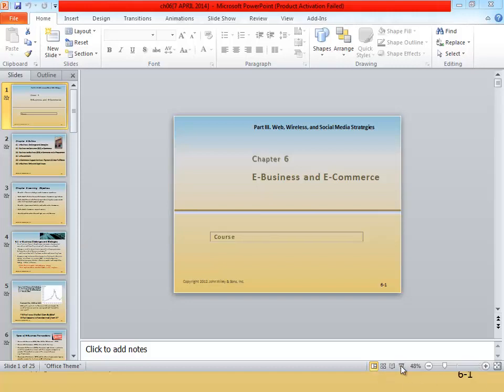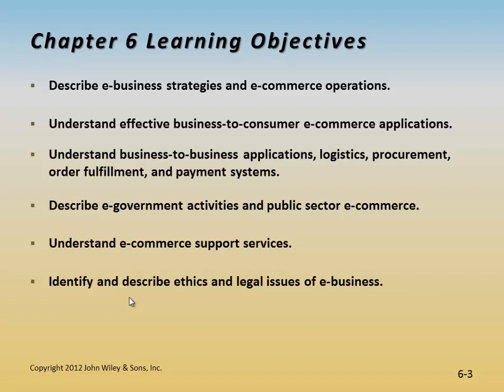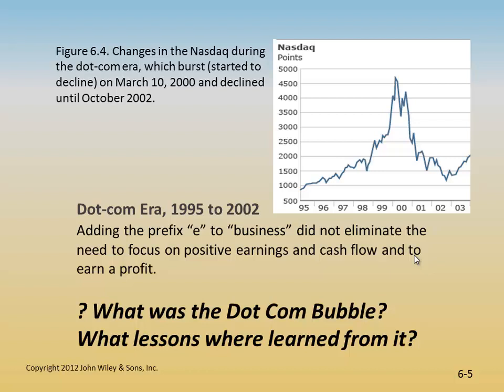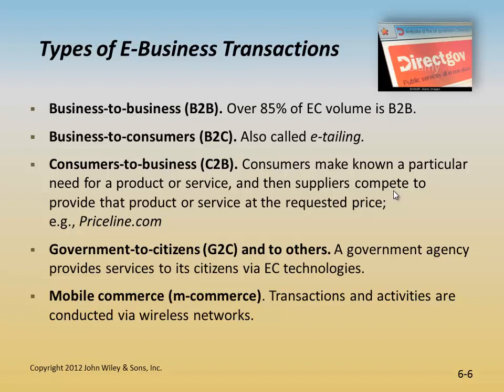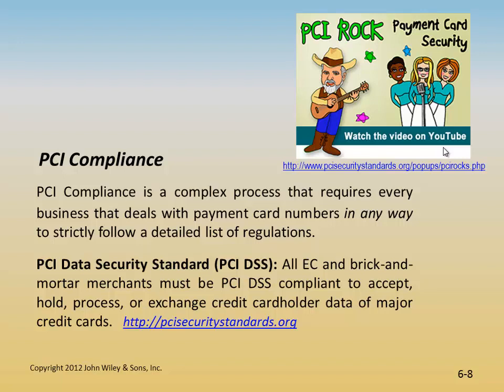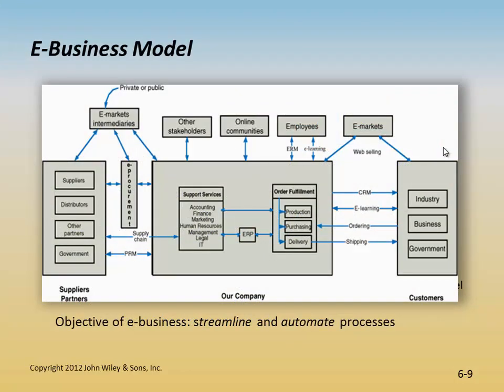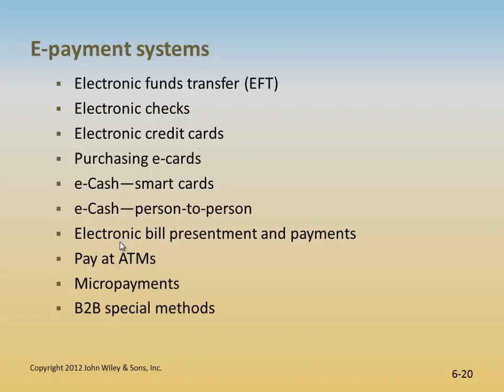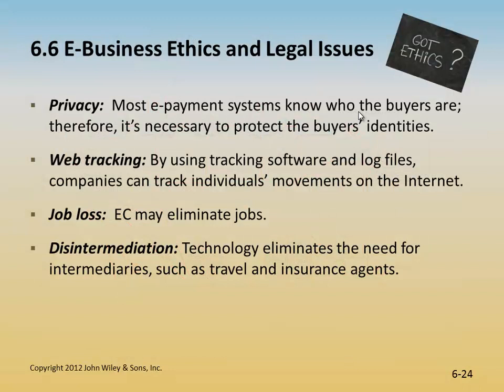IT for Management 7 April 2014